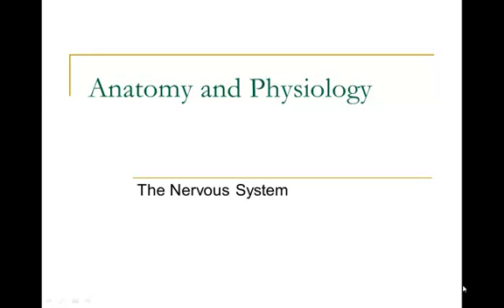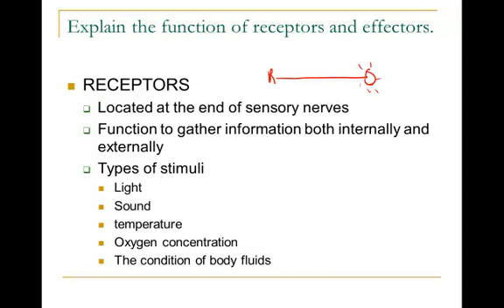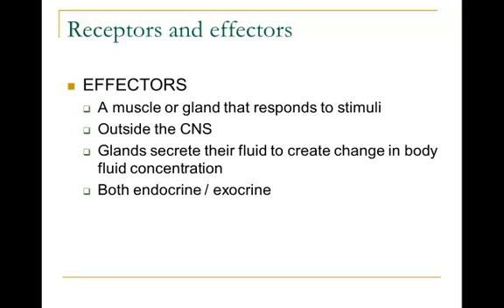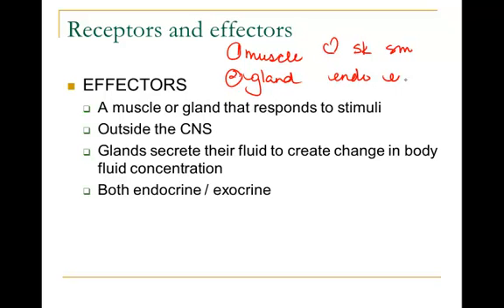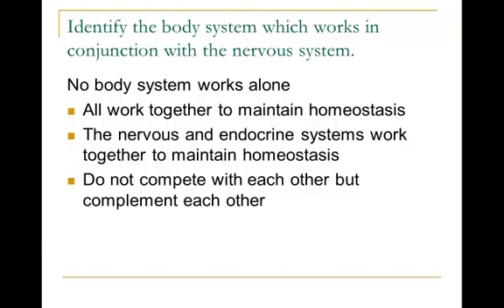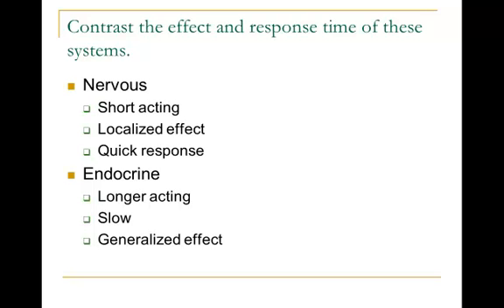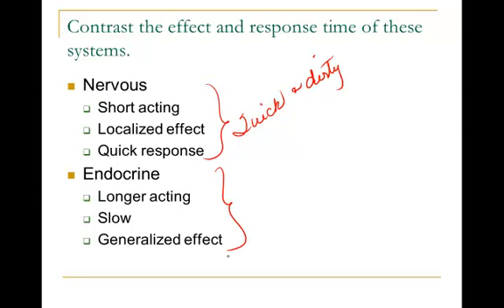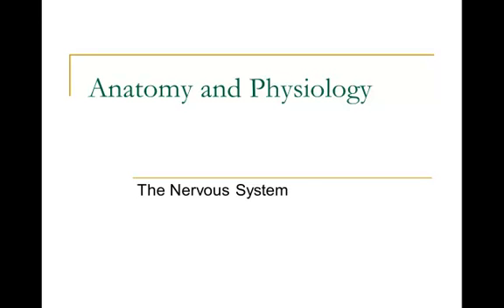ANAT 1500 NERVOUS SYSTEM INTRODUCTION CC2